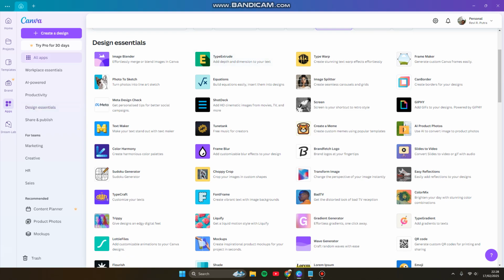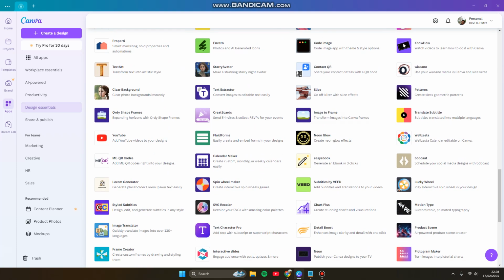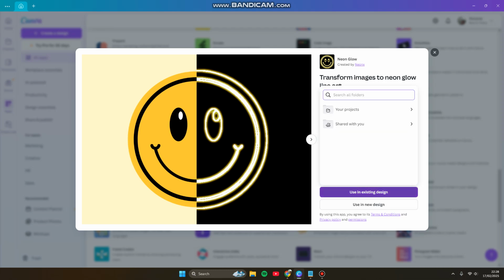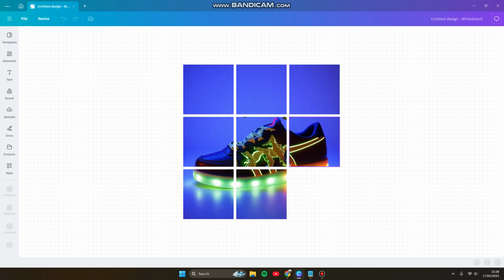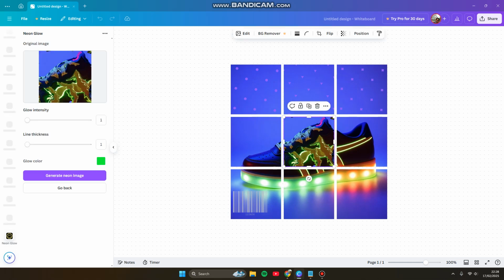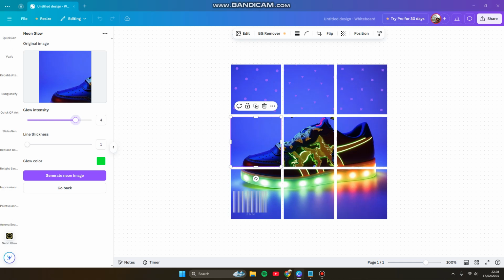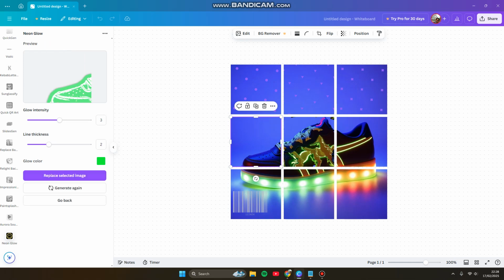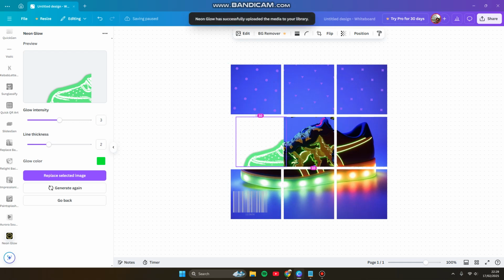How to Transform Your Image to Neon Glow Art in Canva